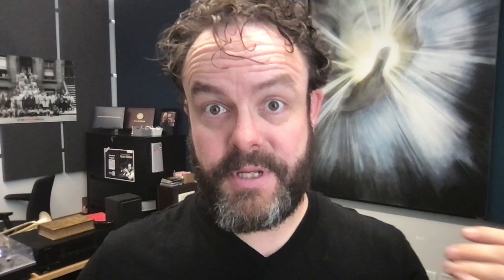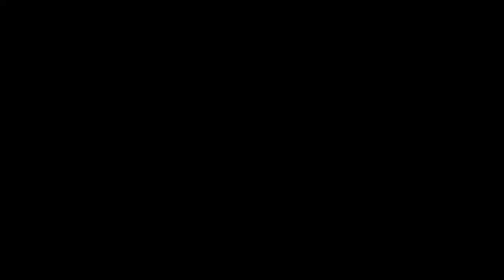Ep. 3 Center (Part 2): Moving Long Tones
"In the 3rd episode of Ryan's Trumpet, I share several ways to practice "taking the 5 with you" as you move around the horn, wrapping up our hang on center with a bunch of really helpful quotes from many trumpet teaching masters.

Ryan's Trumpet is a recurring series that shares ideas and practices that have been extremely helpful to Ryan as a trumpeter, musician, composer, improviser, and teacher.

Have some questions about this episode? About the trumpet? Music? Performance? Jazz? Composing?

If your question captures Ryan's imagination, you just might get a free lesson and have an episode dedicated to you!

Ryan Nielsen is the trumpeter in the Kobie Watkins Grouptet.Their first album, "Movement," received international acclaim and was selected by Howard Reich (former member, Pulitzer Jury) as one of the 10 best albums of 2018.

Ryan has recorded and performed with Ra Kalam Bob Moses and the Summit Brass. In 2021, he was an adjudicator for the preliminary rounds of the Carmine Caruso Jazz Trumpet Competition, "The world's most prestigious competition for jazz trumpet." He has performed as lead and solo trumpet with Delfeayo Marsalis's Uptown Jazz Orchestra, and received the Doc Severinsen Award for Outstanding Classical and Jazz Trumpet.

Ryan co-authored "The Classroom Guide to Jazz Improvisation" with John McNeil (Trumpet, Hush Point; frmr. trumpet, Horace Silver; Professor Emeritus, New England Conservatory). It is due to be released later this year by Oxford University Press.

He is currently Associate Professor of Trumpet at Utah Valley University.